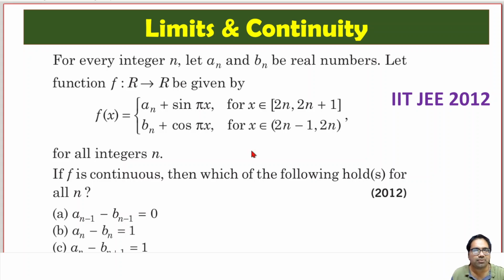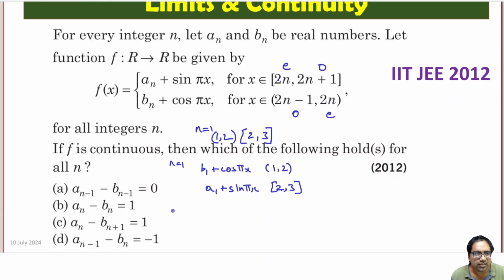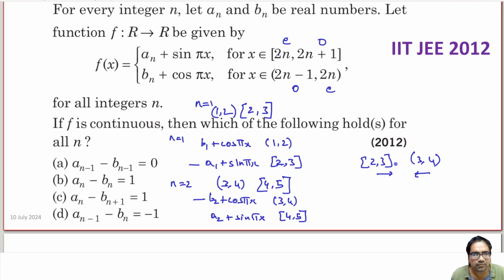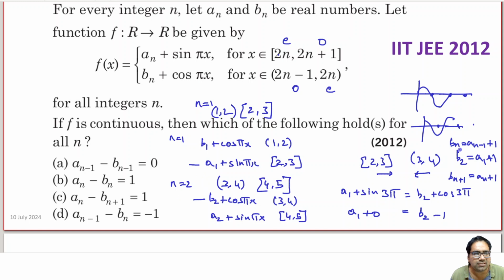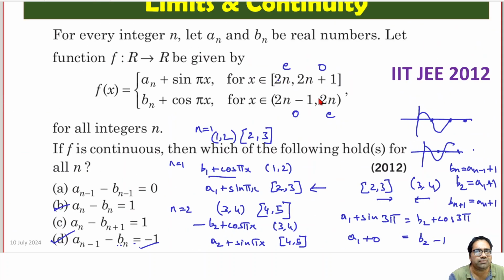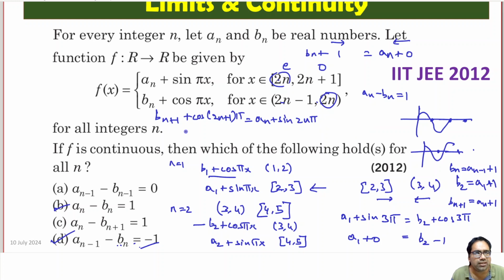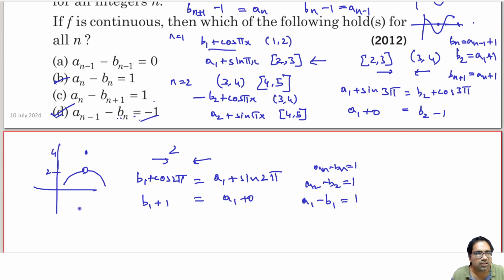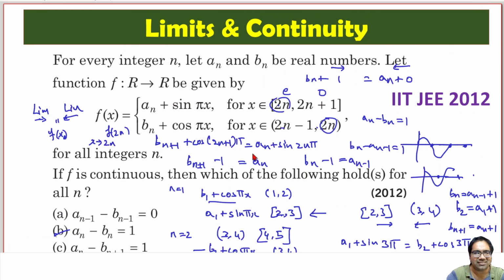🌸Limits and continuity of a function, Previous year questions of IIT JEE Advanced Maths